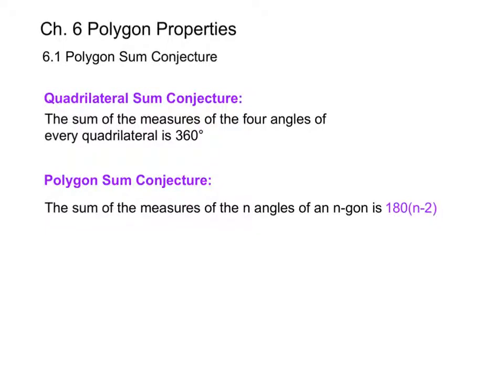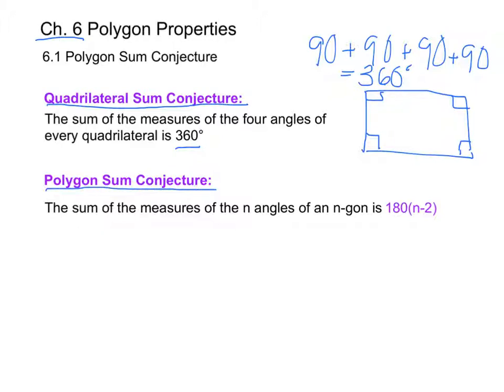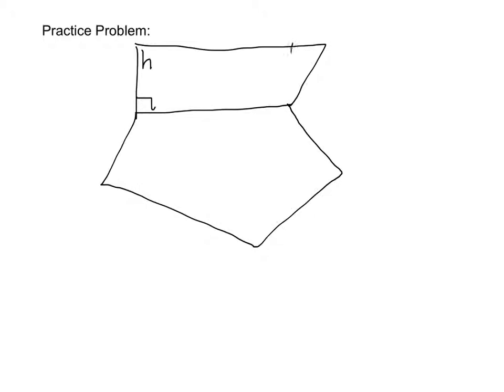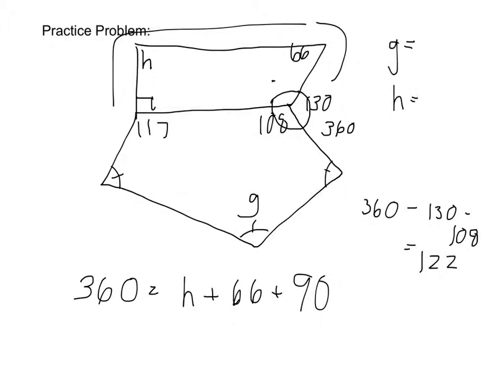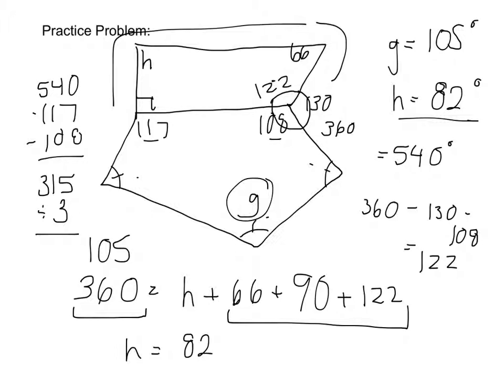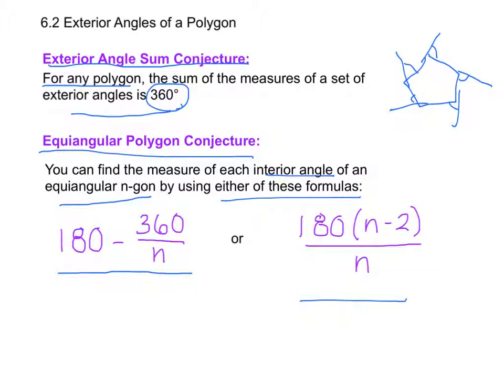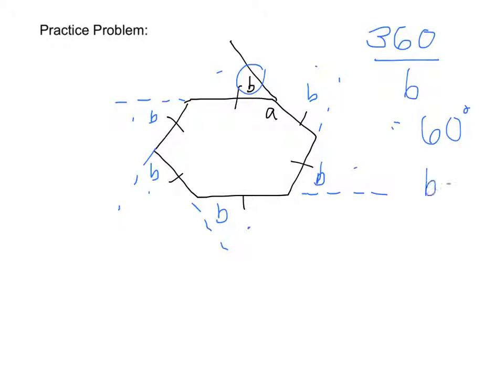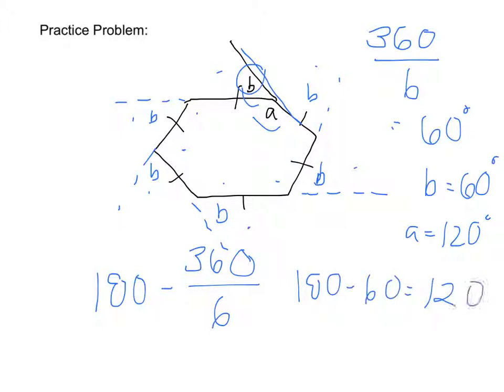Geometry Ch. 6.1-6.2